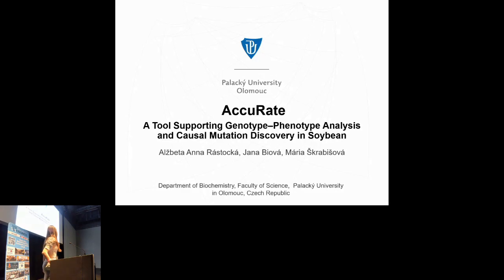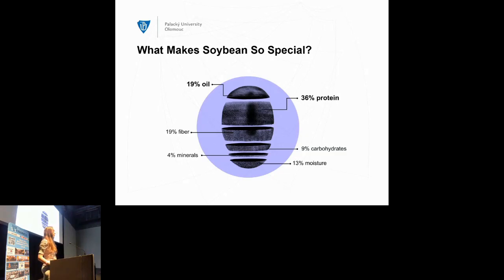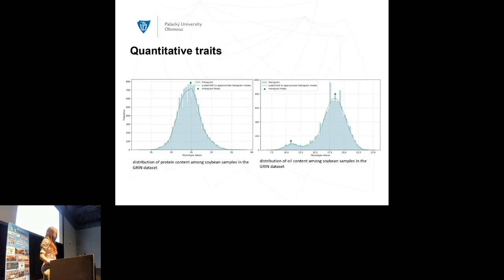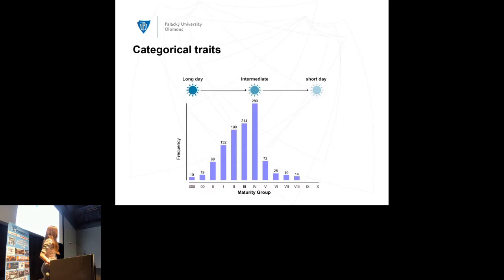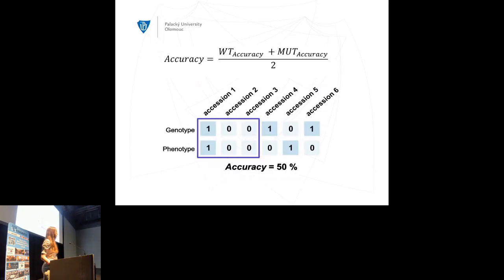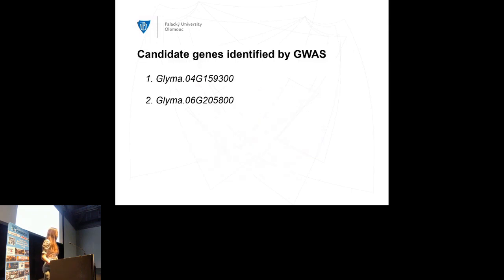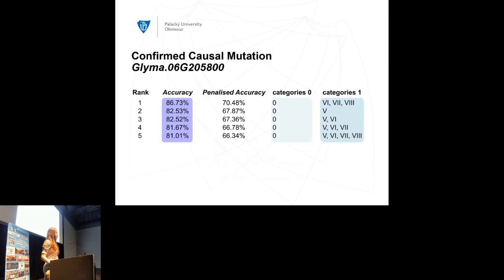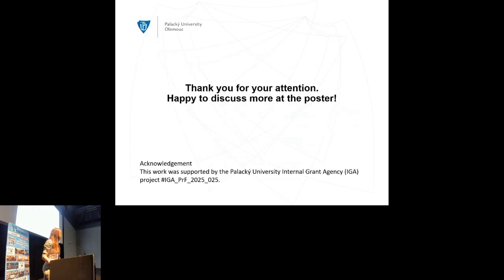AccuRate: A Tool Supporting Genotype–Phenotype Analysis... - Alžbeta Rástocká - SCS - ISMB/ECCB 2025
AccuRate: A Tool Supporting Genotype–Phenotype Analysis and Causal Mutation Discovery in Soybean - Alžbeta Rástocká - SCS - ISMB/ECCB 2025